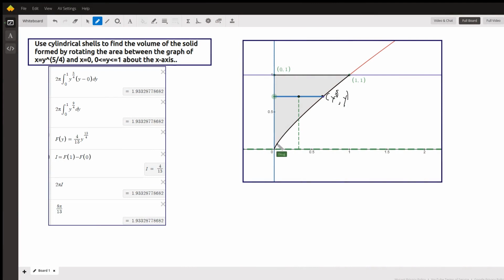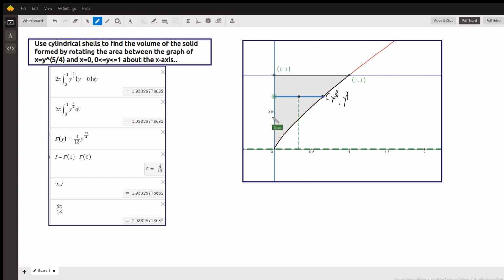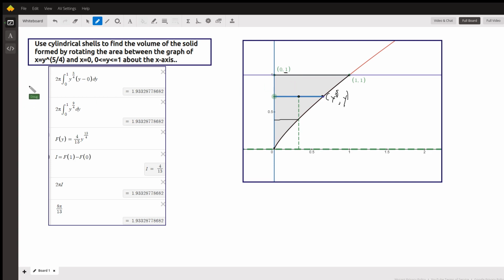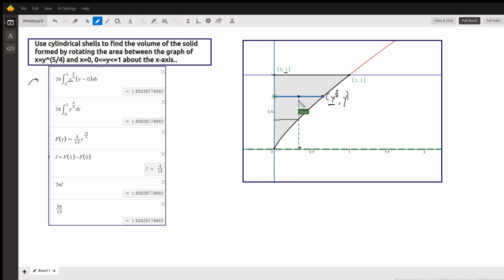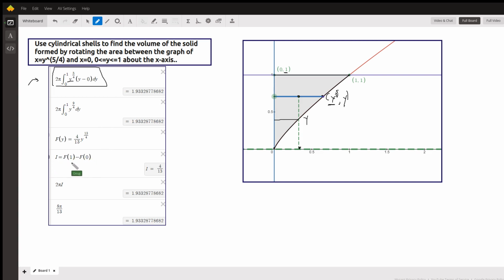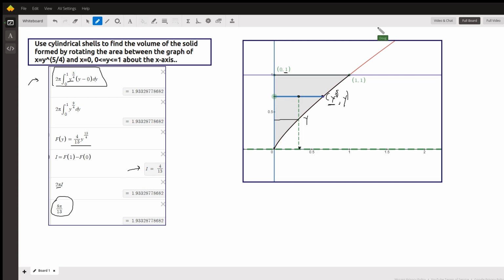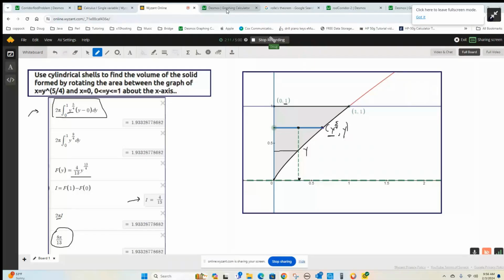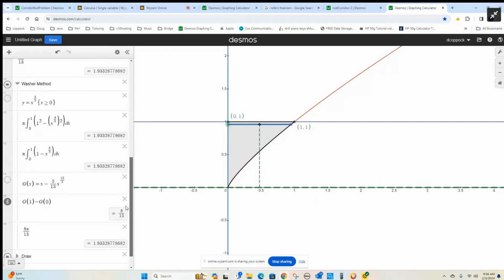Find volume of solid of revolution about x-axis using shell method (confirm with washer method).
Question: Use cylindrical shells to find the volume of the solid formed by rotating the area between the graph of  x=y^(5/4) and x=0, 0‹=y‹=1 about the x-axis..
Please help. Very confused, due very very soon.Use cylindrical shells to find the volume of the solid formed by rotating the area between the graph of x=y5/4⁢ and⁢ x=0, 0≤y≤1 about the x-axis.      1volume ∫     f(y)dy where,      0f(y) = _________what is the volume? ___________

Answered By:

Doug C.